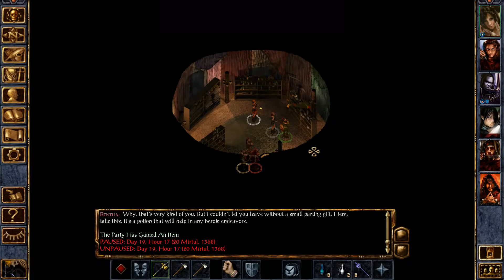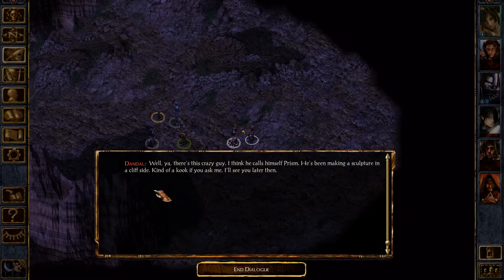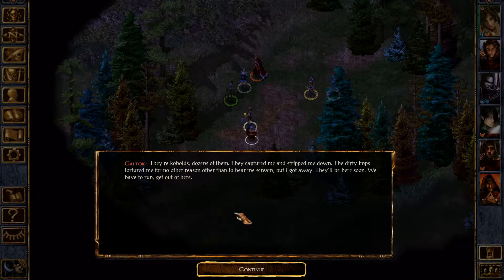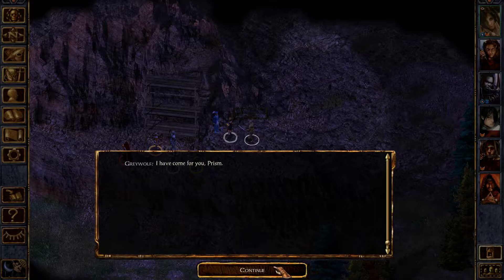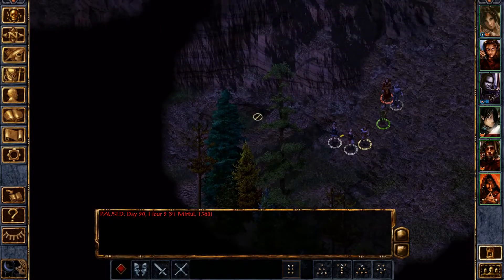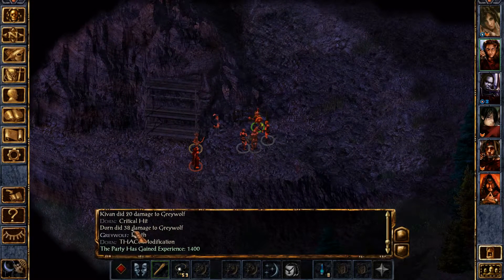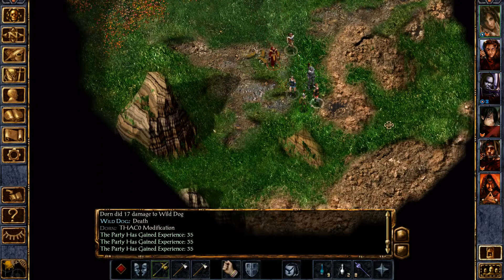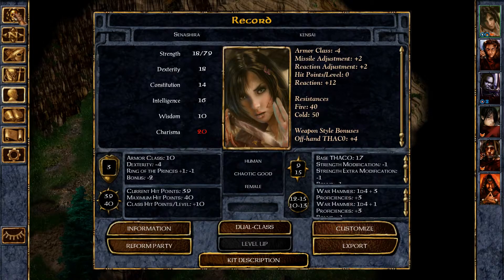[BGEE #15] Baldur's Gate Saga SCS Completionist Playthrough - Good Deeds All Around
A complete playthrough of the Baldur's Gate games with SCS mod done in a completionist style (exploration, quests, encounters). Open the description for more info about the episode.

In episode #15 we find more hidden stashes with useful items, aid a local artist in his goal to die out of exhaustion and help a man desert from the Flaming Fist by packing him up into our inventory. Goods deeds left and right!

Mods used:
1. BG1 NPC Project - adds banters, interjections, reactions and personal quests to the recruitable NPCs;
2. SCS - responsible for the playthrough's increased difficulty - improves enemy AI, stats and introduces various tactical challenges;
3. BG2 Tweaks - a few minor components.